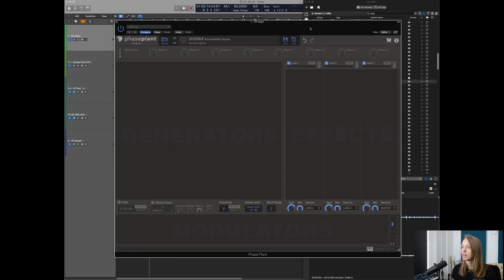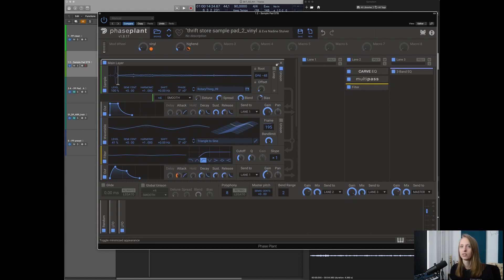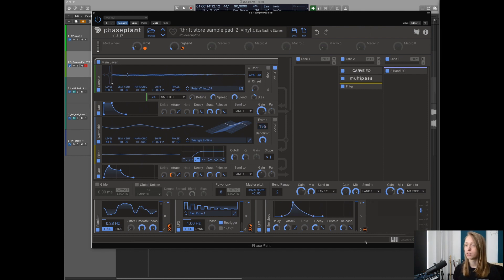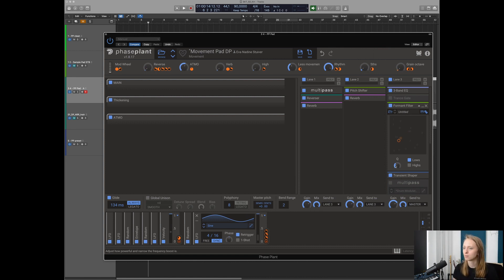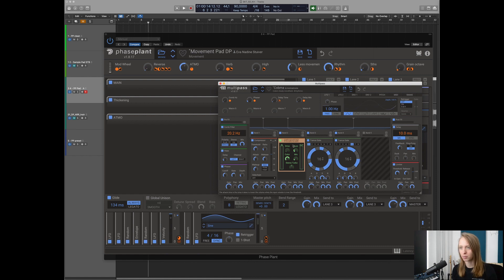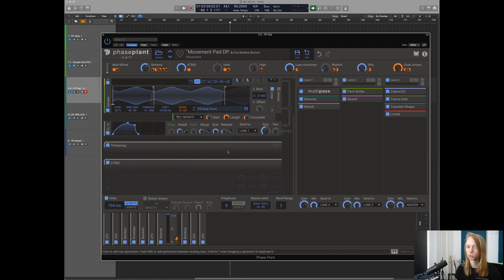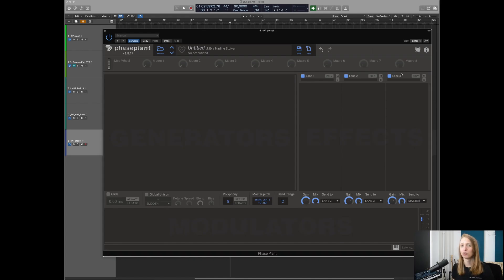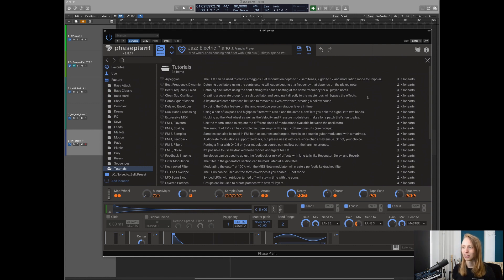Eva Stuiver – 5 Ways To Create Movement in Phase Plant – She Knows Tech x Kilohearts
Movement in a synth patch elevates the mundane to the magical, and Eva demonstrates five areas you could be thinking about if you want to add more life to your sound design. From sampling and layering found sounds to using Formant Filter and Trance Gate Snapins for tonal and rhythmic variation, this video covers a ton of great ideas.